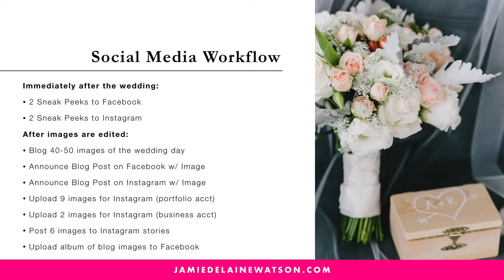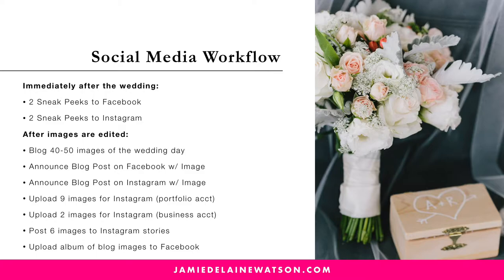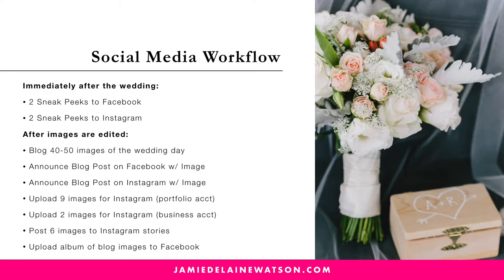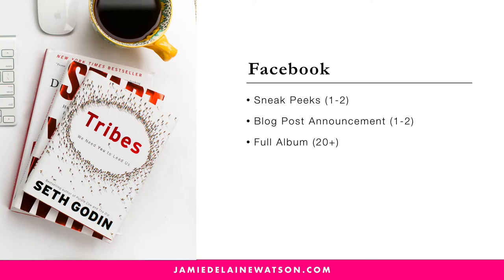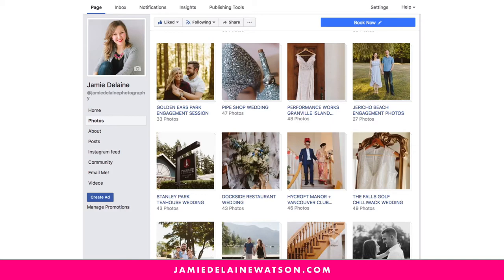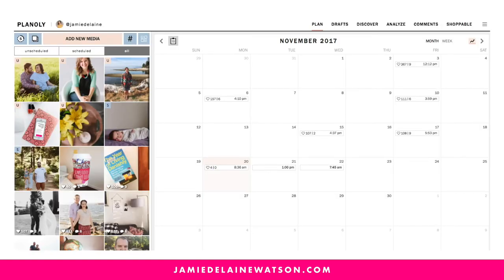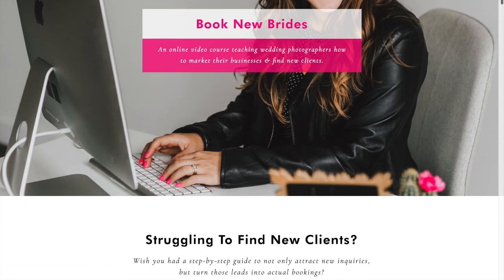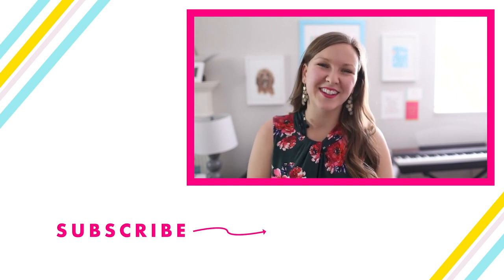Social Media Process After Shooting a Wedding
Most photographers know they need to have a marketing plan, but very few do! Follow along with MY exact social media plan after every wedding.

Would you like to BOOK MORE BRIDES next year? Enroll in my limited-time course (at the lowest price yet!!) over